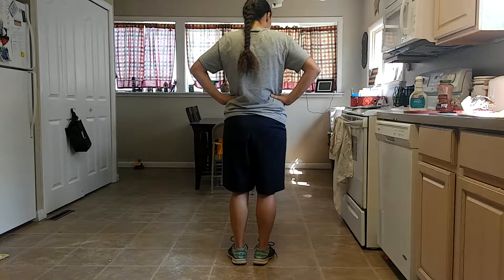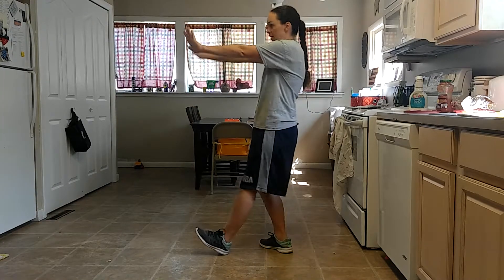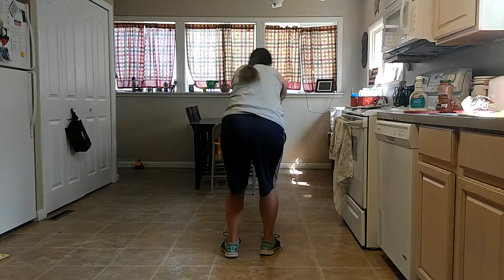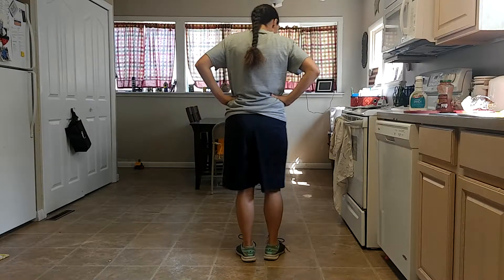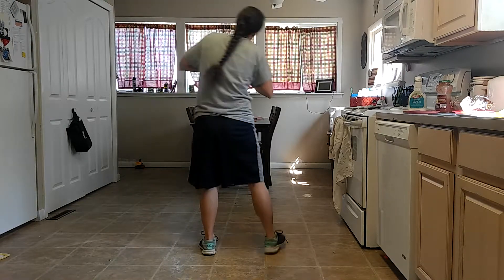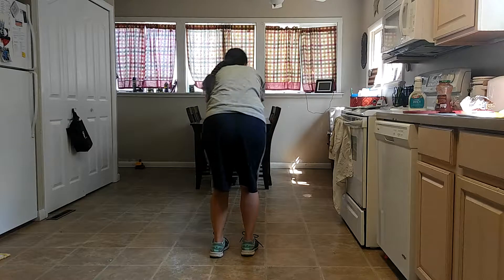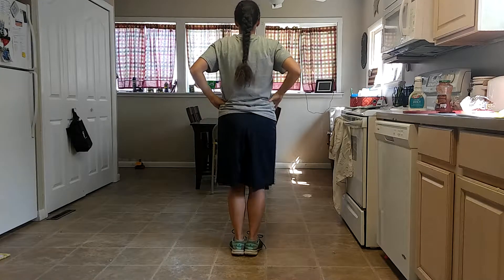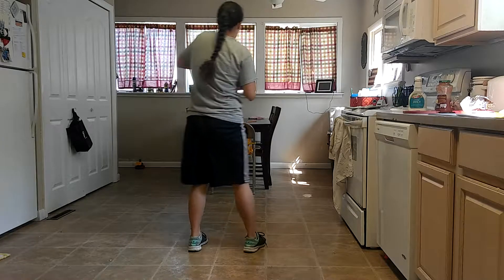part a learning